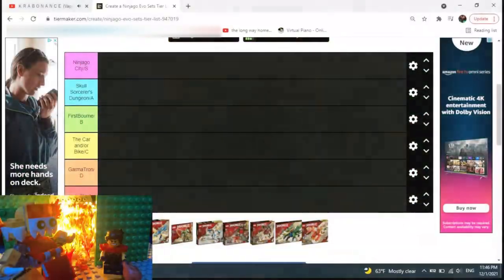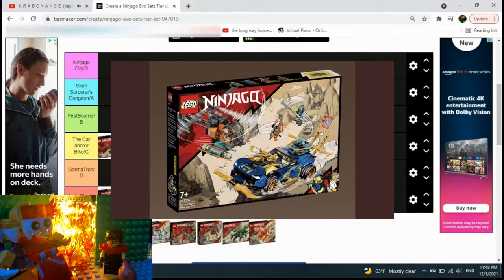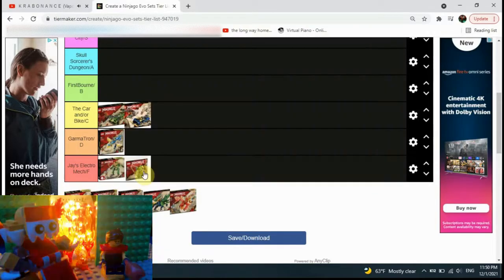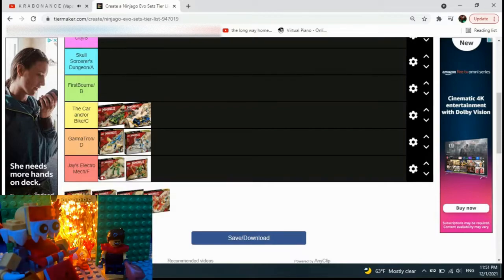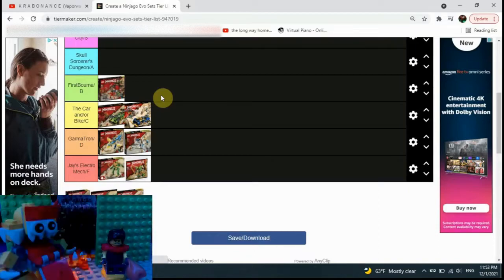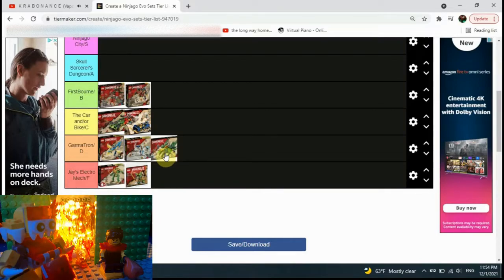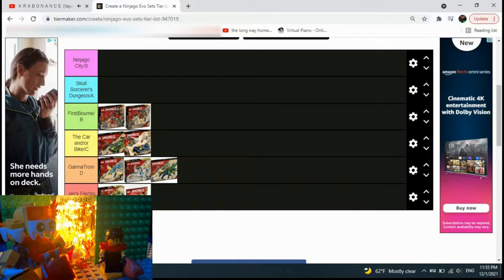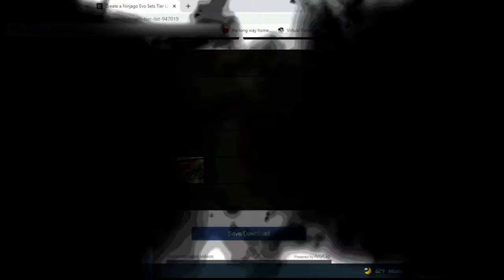Ninjago Core Sets(2022)Tier List!